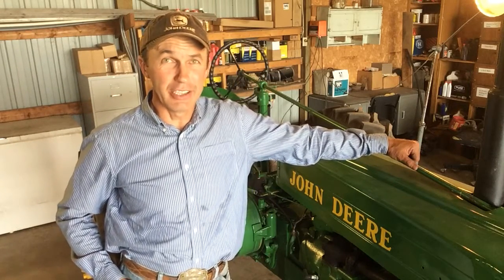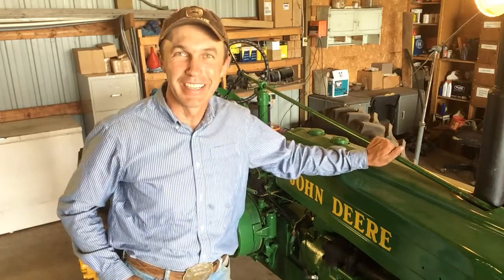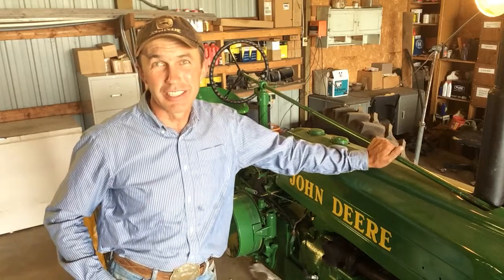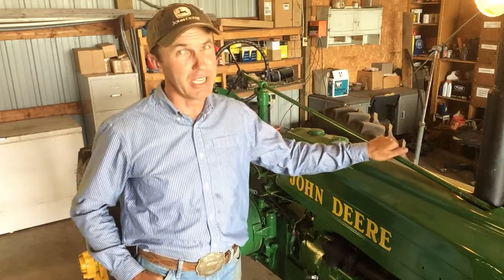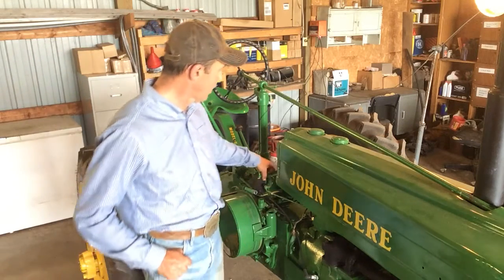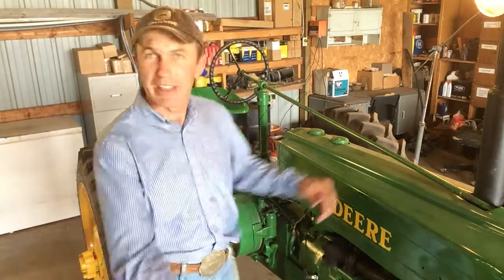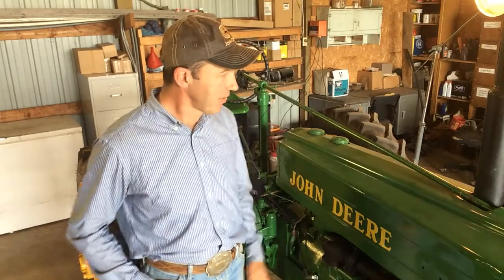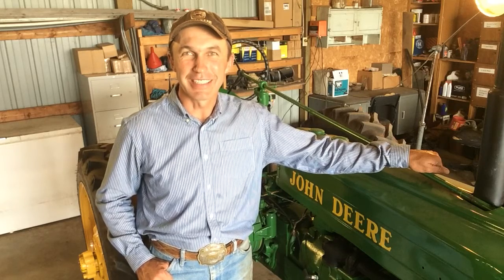Ryan Taylor Cowboy Logic Minute 'John Deere', AgWeek TV, 08022015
A Cowboy Logic minute recorded by Towner, N.D., rancher, columnist and author, Ryan Taylor, for the August 2, 2015, broadcast of AgWeek TV. To learn more about Ryan's 'Cowboy Logic' and to buy his books, go